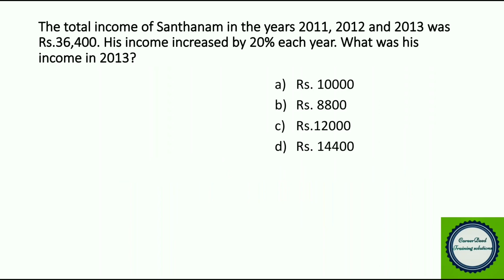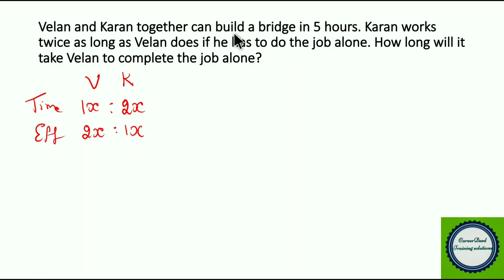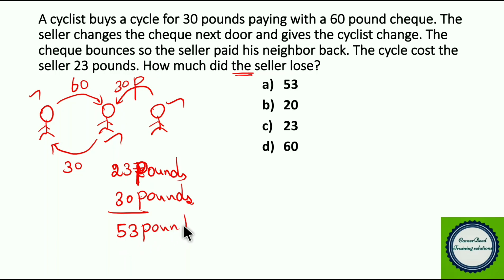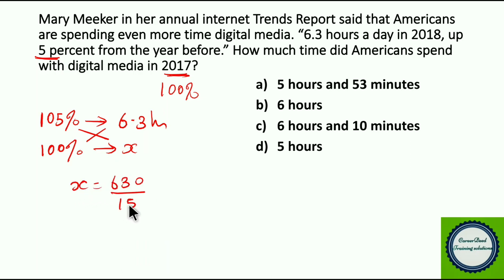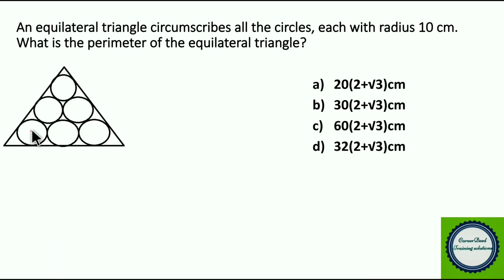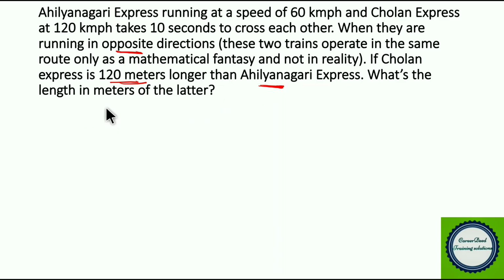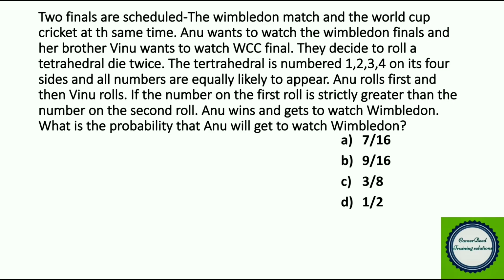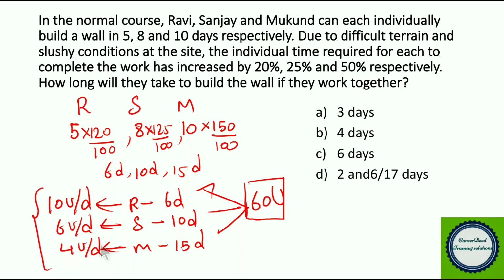TCS NQT Aptitude Questions and Answers|TCS NQT 2023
Greetings!

I have Included last year TCS NQT Numerical Ability/Quants questions for your reference. Watch and share it to your friends.
All the very best for TCS NQT clearance.

Happy Learning!

How to crack TCS Aptitude,
How to crack TCS NQT,
Previous year questions of TCS NQT,
How to prepare for TCS Ninja,
How to prepare for TCS NQT written Test,